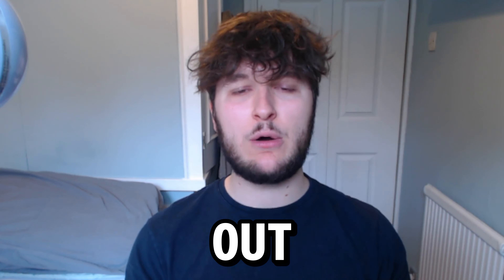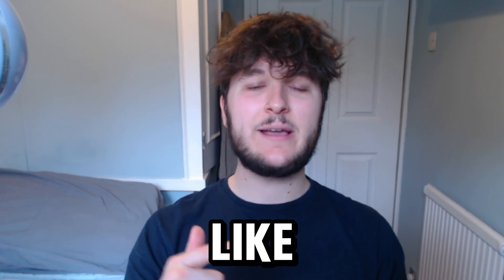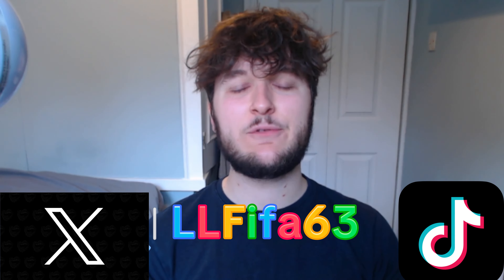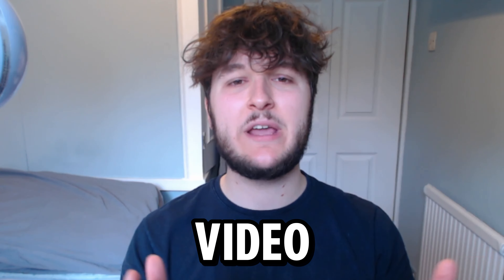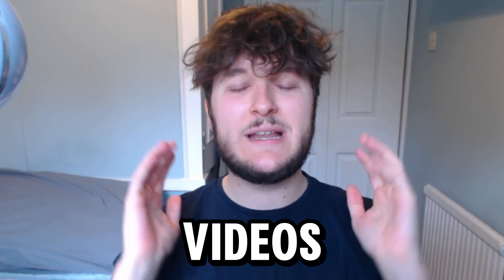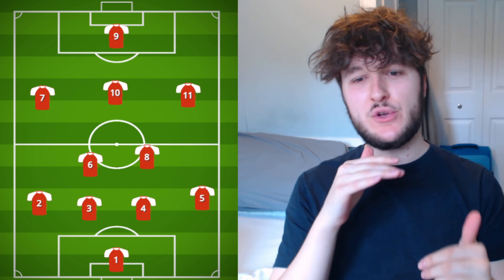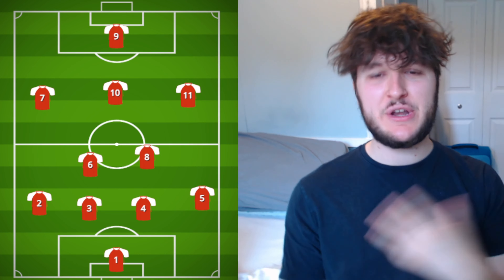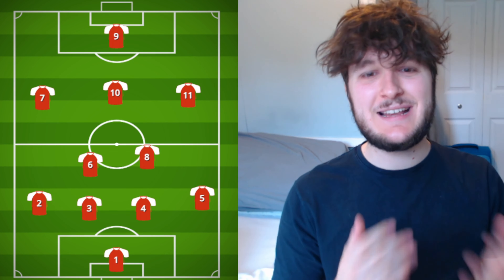My BEST England XI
Hey everyone, welcome back to the channel! In today's video, I'm diving deep into the world of English football to bring you my ultimate starting 11 for the upcoming Euros. 🌟⚽️

After analyzing the latest performances, stats, and overall form, I've put together what I believe is the strongest lineup England can field to go all the way in the tournament. From the solid defenders at the back to the dynamic attackers up front, this squad is ready to take on Europe!

🔹 Who made the cut?
🔹 Who's in top form?
🔹 Who are the key players to watch out for?

Join me as I break down each position, discuss my choices, and explain why these players deserve to represent England on the biggest stage.

Let the countdown to the Euros begin! 🏆🇬🇧